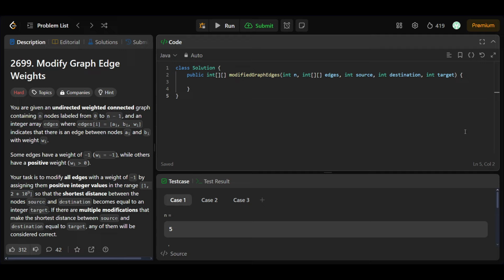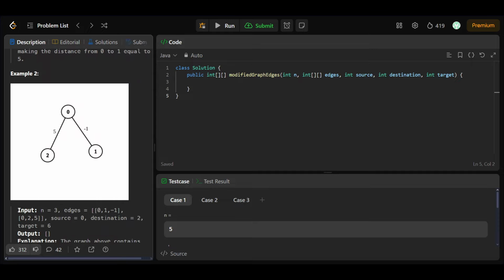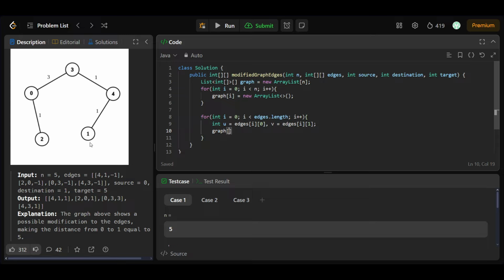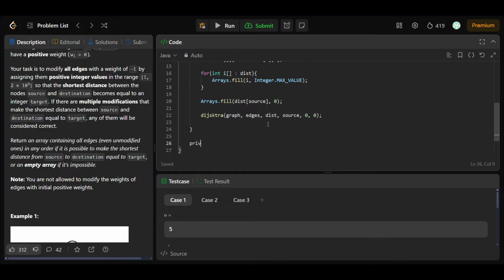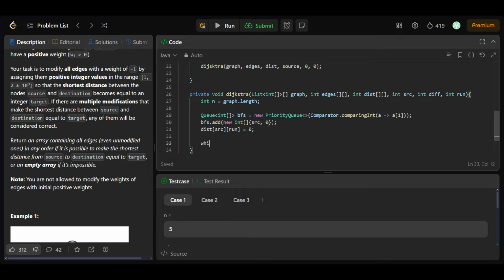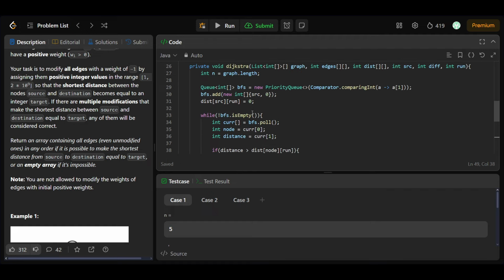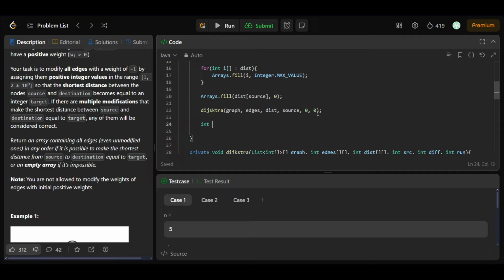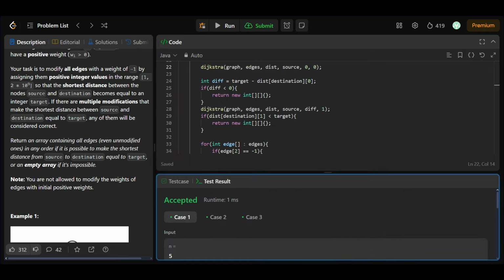LEETCODE DAILY QUESTION 2699 | Modify Graph Edge Weights | Is Kabir Coding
In this video I'll be solving LeetCode daily question 2699. Modify Graph Edge Weights by Dijkstra Algorithm.